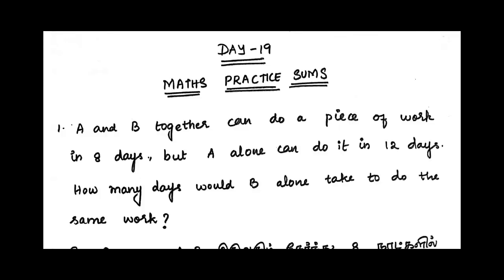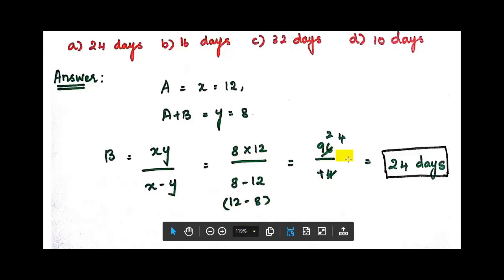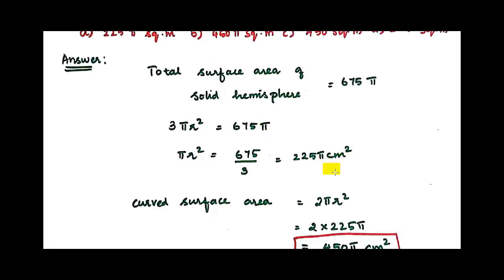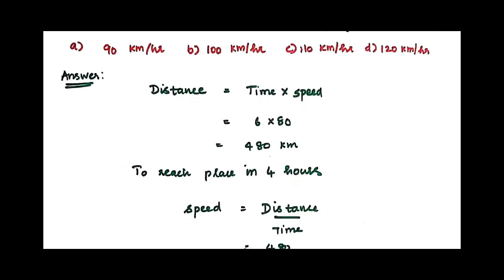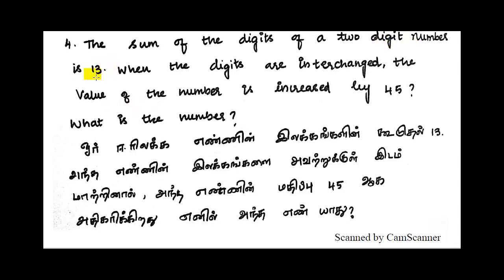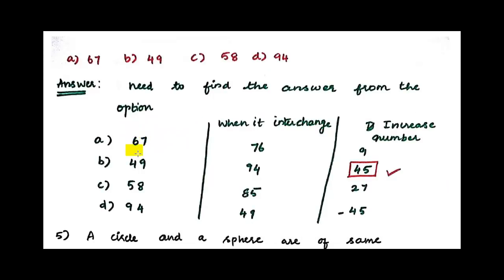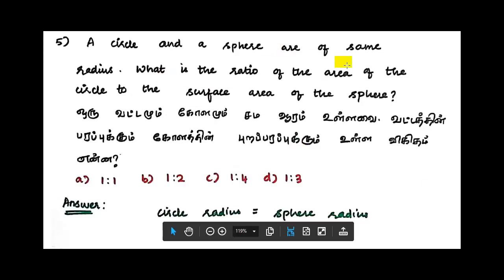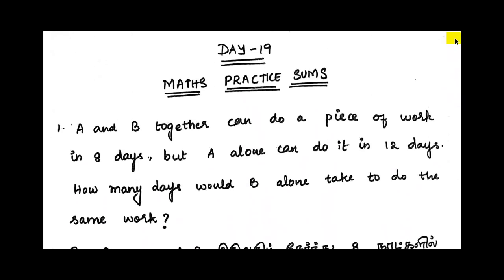TNPSC MATHS-DAY 19 PRACTICE SUMS